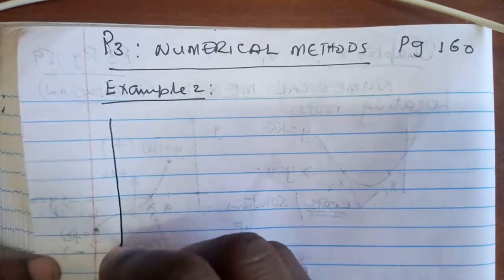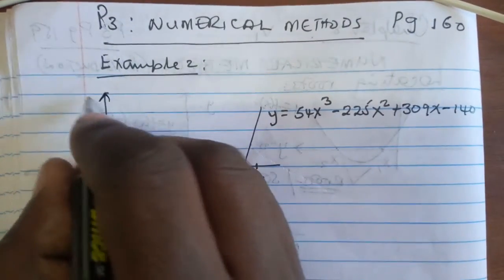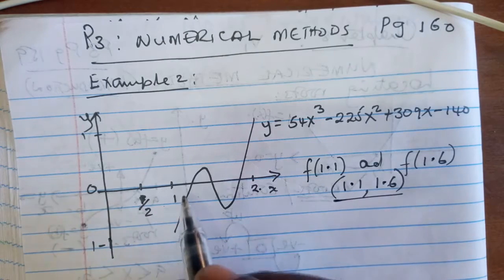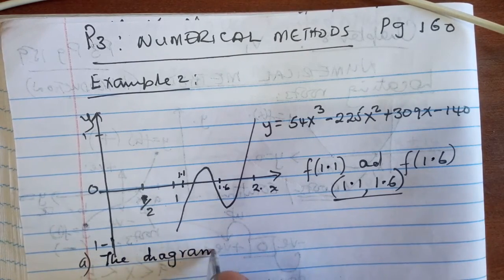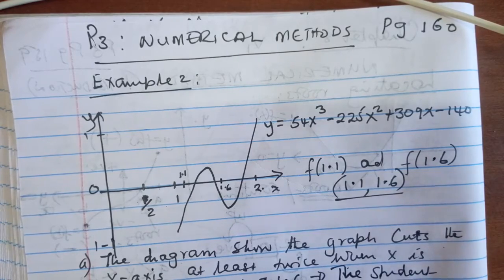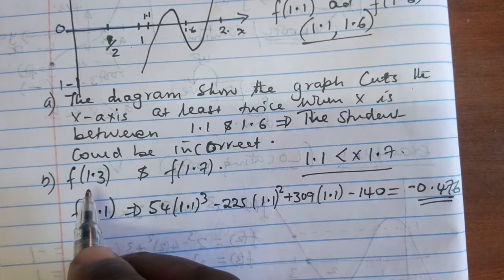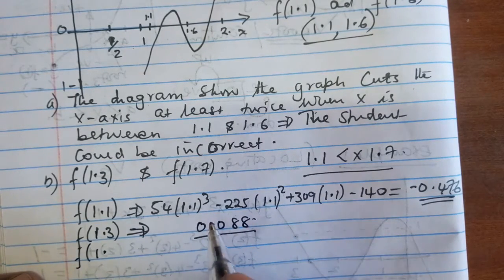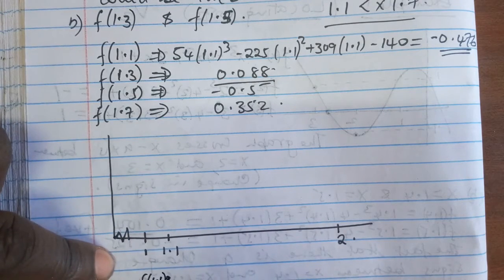Locating roots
Pure maths 3 Numerical methods example 2 video 3